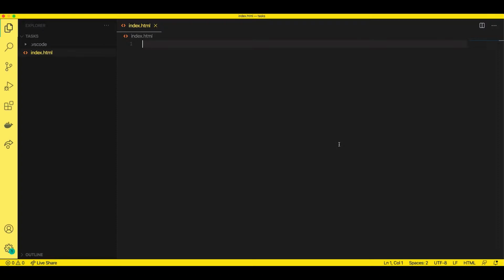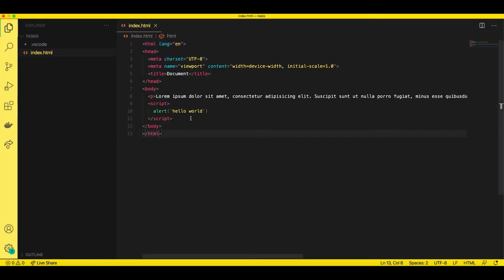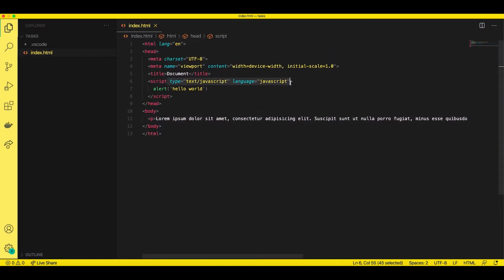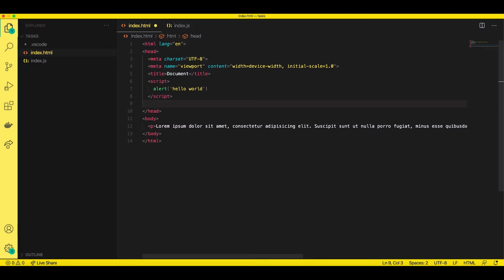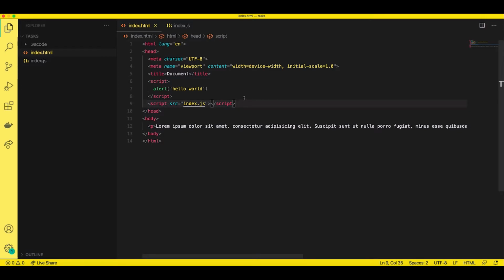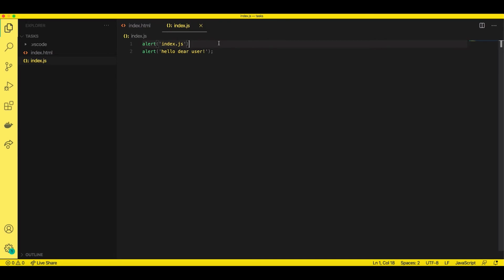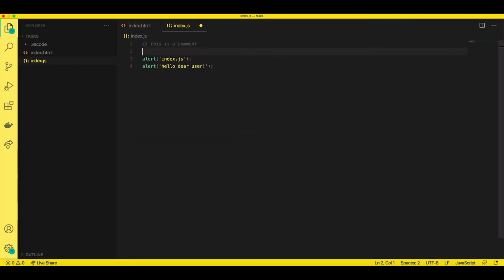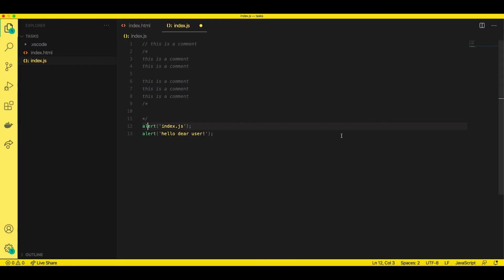Lesson 1 | Intro to Js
Couple words about programming languages.
Javascript execution environment.
Connecting Js file to HTML page.